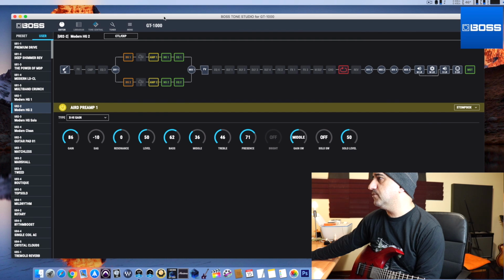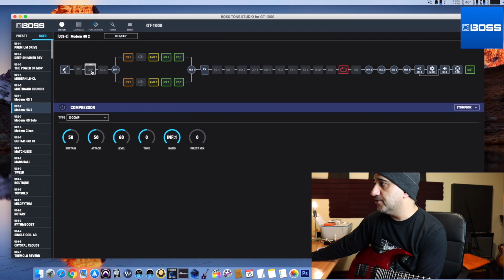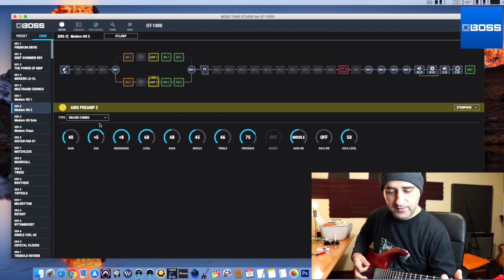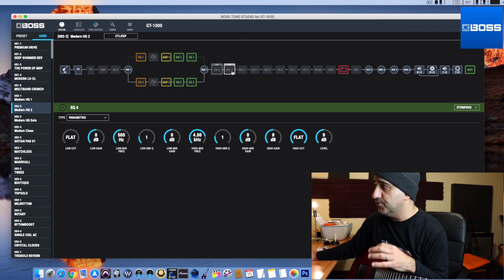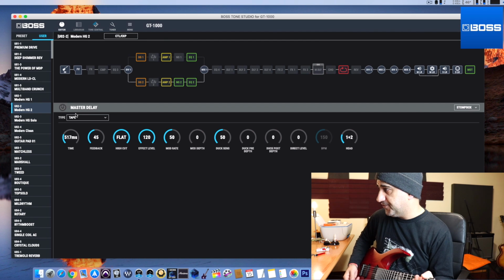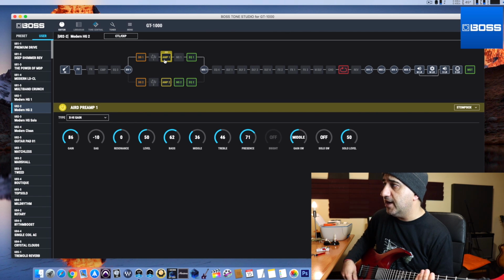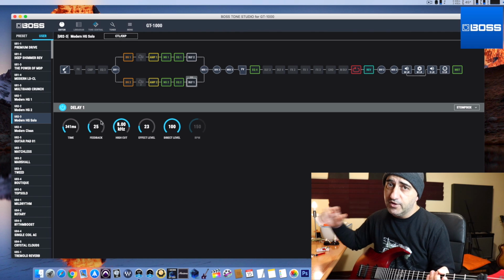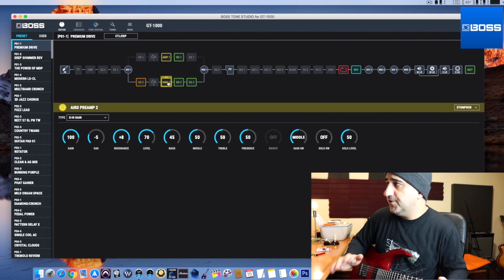BOSS GT-1000 | TUTORIAL - The BTS Window And How It Works - EPISODE I